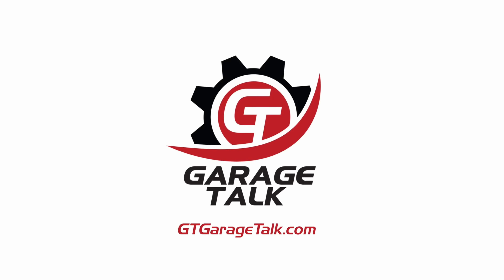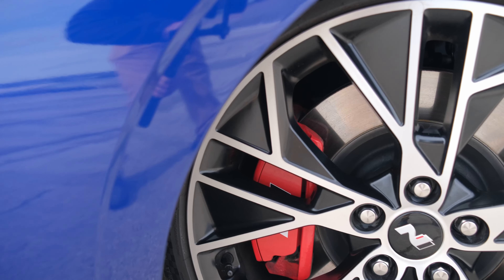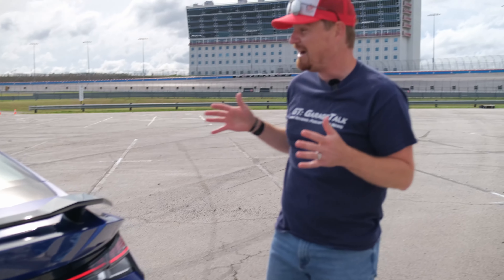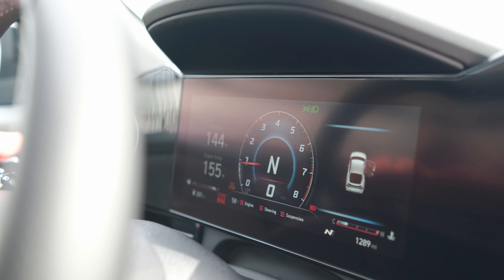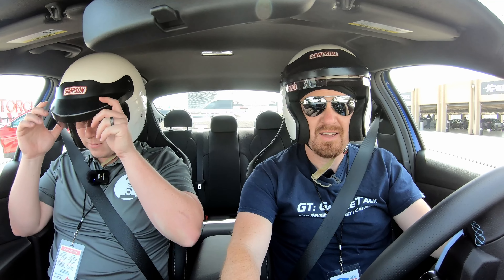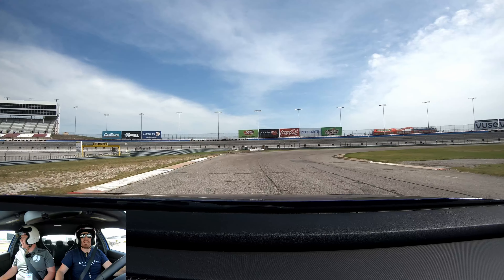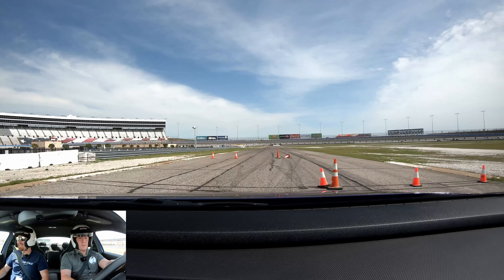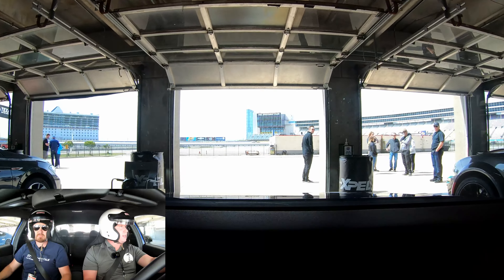Civic Type-R Fighter? We Track-Test the 2022 Hyundai Elantra N at Texas Motor Speedway!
Hot-hatches have given way to the tuned sedan and this Elantra N from @hyundai may be the most underrated of them all. As we all wait for the next-generation Honda Civic Type-R, Hyundai has rolled out an impressive package in this 2022 Elantra N. Faster, louder, and more aggressive than the @kia Forte GT we tested earlier this year, this may be the answer for those who can't wait on the next version of Honda's hottest Civic.

We take a quick look around this Elantra N to show off some unique features, then hop inside for a hot-lap of the track.

Which do you prefer, the Elantra N, Kia Forte GT, or the Honda Civic?

Quick facts about the Hyundai Elantra N:
* 2.0L Turbocharged "Flat-Power" Tuned 4-cylinder
* 276 horsepower
* 289 lb-ft of torque
* 6-Speed Manual Transmission
* N Mode and Launch Control
* Variable Exhaust Valve System with Dual Outlets
* N Corner Carving Differential (eLSD)
* 245/35Z R19 Michelin Pilot Sport 4S Summer Tires
* Brembo Brakes and 14.2-inch Ventilated Front Rotors

***Professional Driver on a Closed Course. DO NOT ATTEMPT on Public Roads***